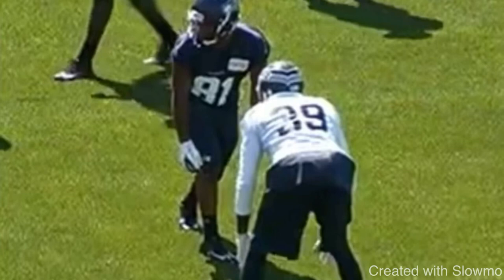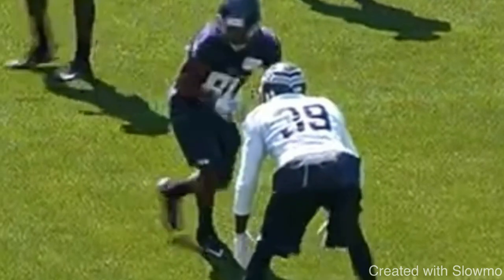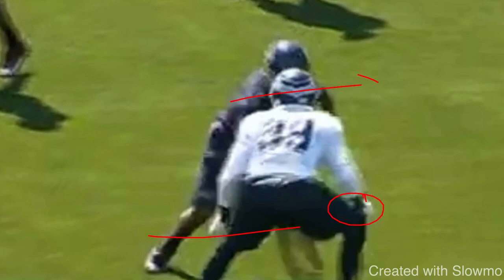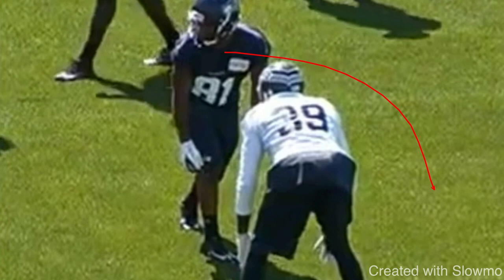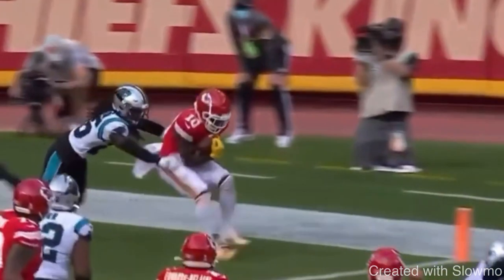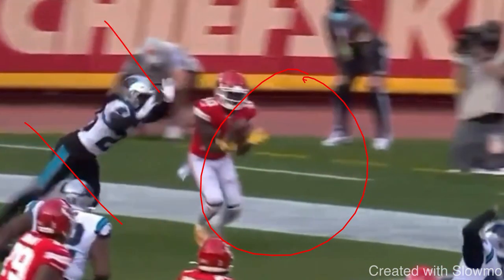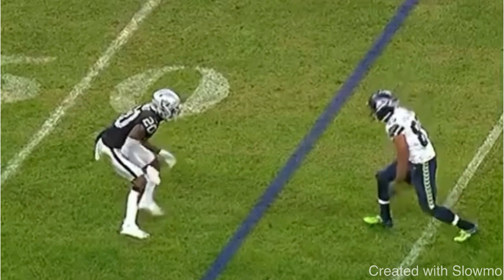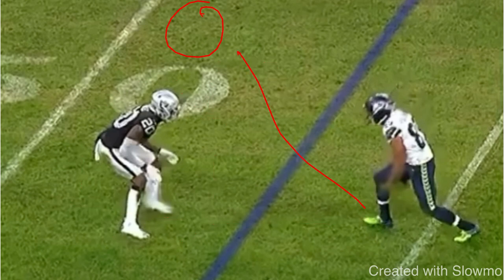All Short WRs Need To Do This…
In this video I breakdown 3 WAYS SHORT WRs CAN GET OPEN. I hope you enjoy!

WE ARE COMING TO 1 MORE STATE THIS OFF SEASON FOR QB/WR CAMPS CLICK BELOW! ⬇️⬇️